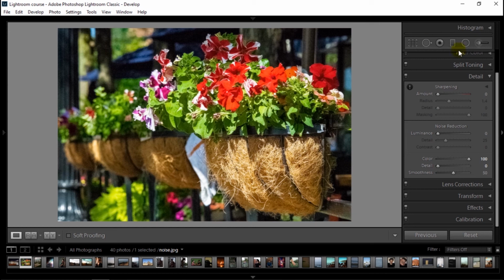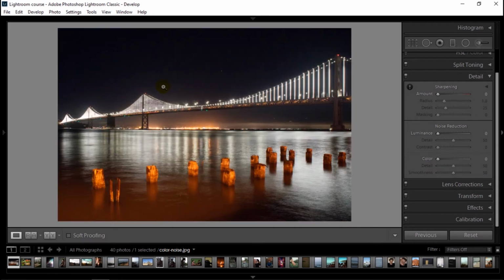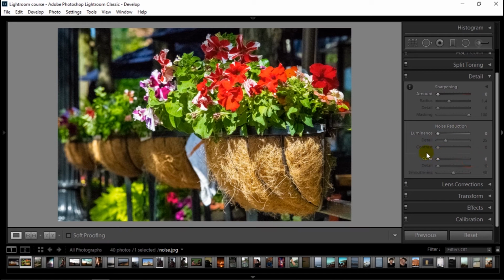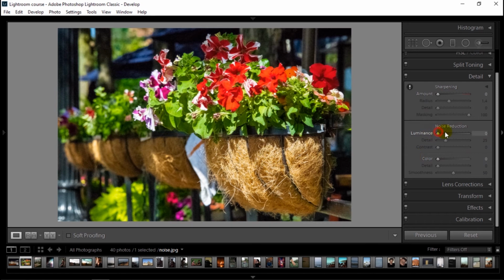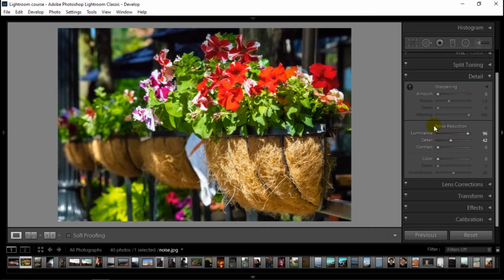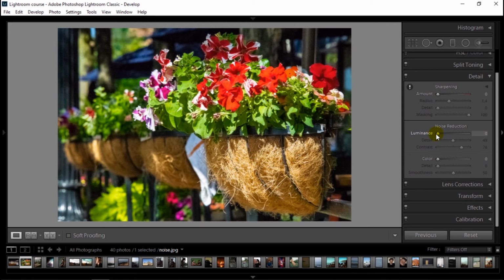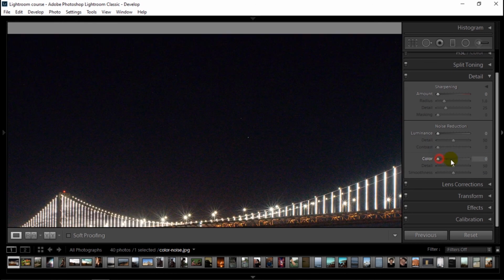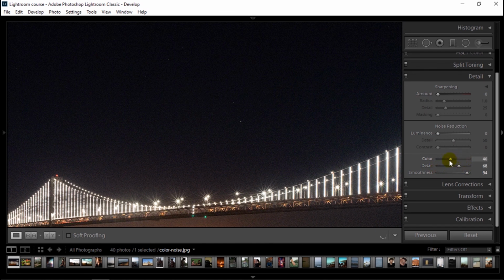32 - Noise Reduction